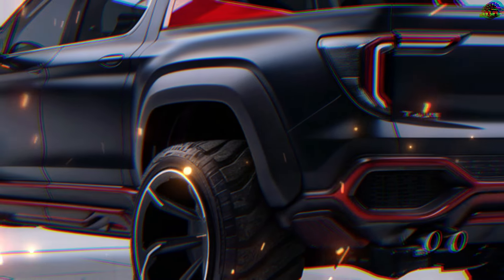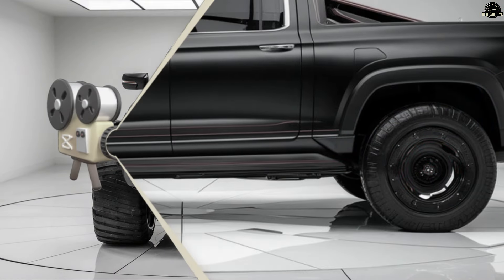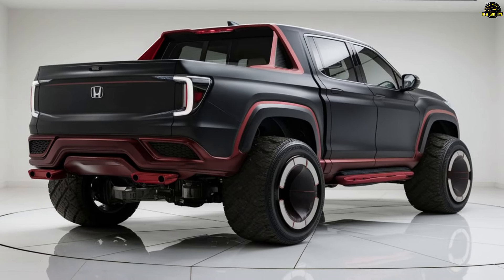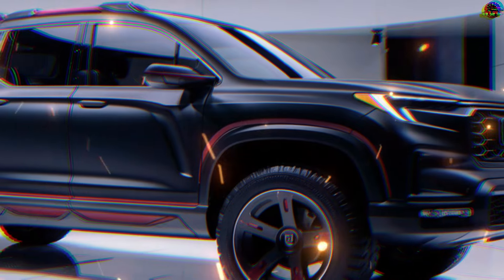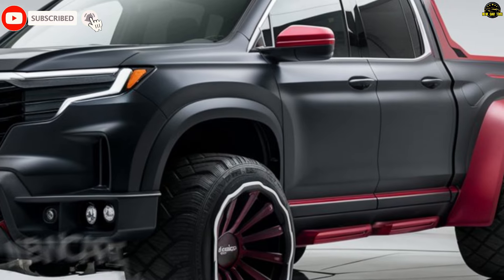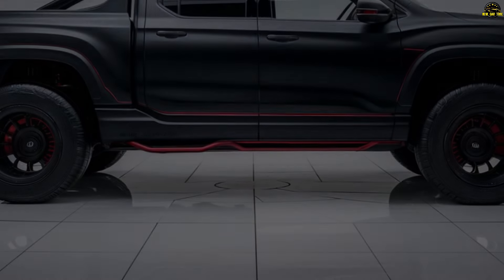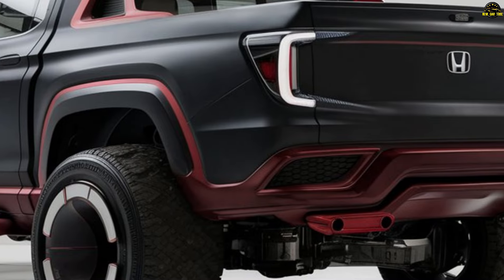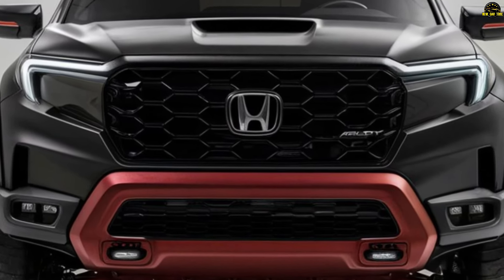2025 Honda Pickup Introduced! - Awesome Power, Awesome color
🚗🔥 Buckle up for the NEWCARTIME revelation! Introducing the 2025 Honda Pickup - a game-changer in the automotive world! Get ready to experience innovation like never before with the new Honda Ridgeline Hybrid, blending power and efficiency seamlessly. Dive into the future with the 2025 Honda Ridgeline Redesign, combining ruggedness with sleek design. Curious about the 2025 Honda Pickup Price? From the 2025 Honda Pickup to the all-new Honda Ridgeline 2024, this lineup is set to redefine the pickup experience. Don't miss out on the excitement of the new Honda Pickup 2025 - it's time to elevate your ride! 🌟🔝